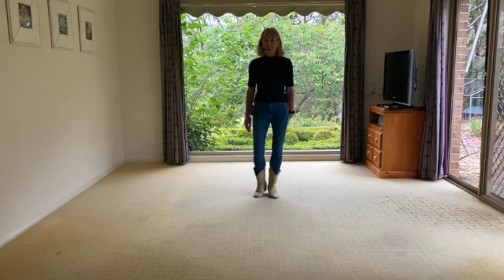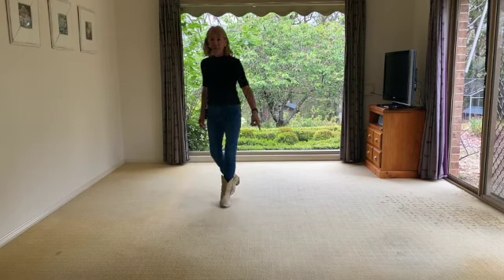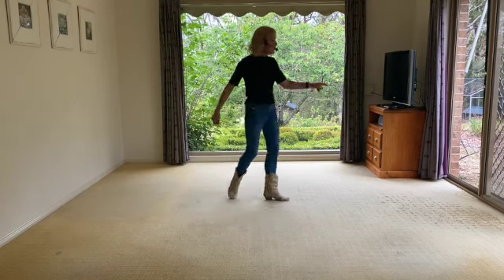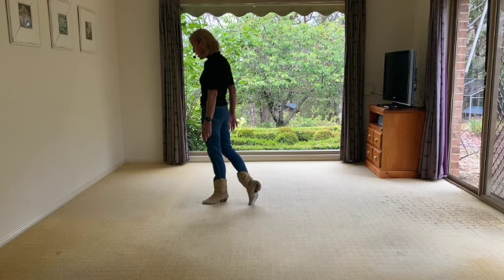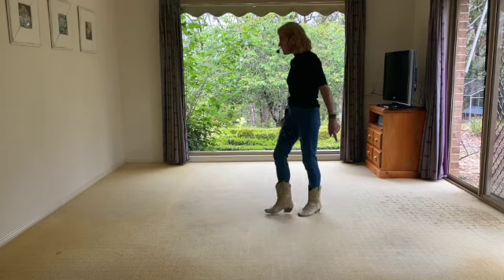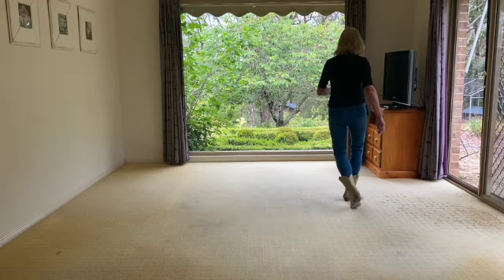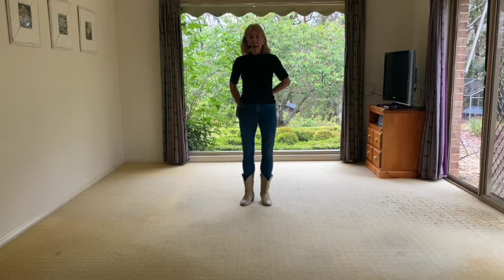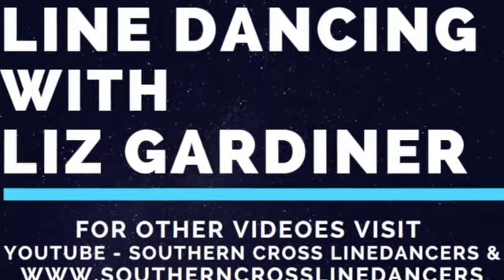My Final Pour choreographed by Joshua Talbot & Helen Ng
walkthrough and demo by
Liz Gardiner